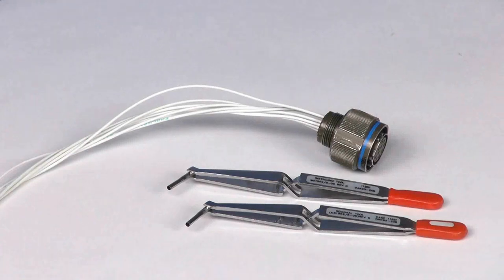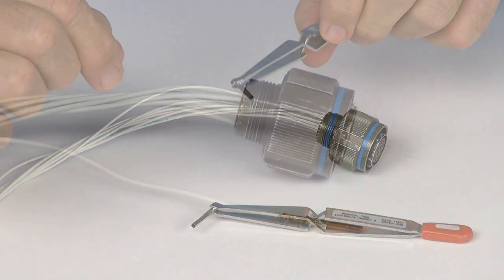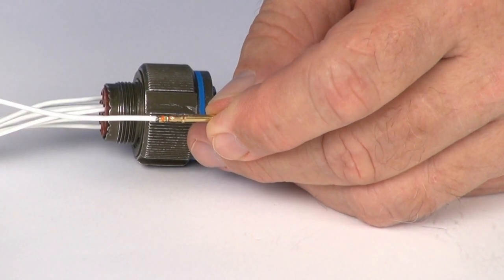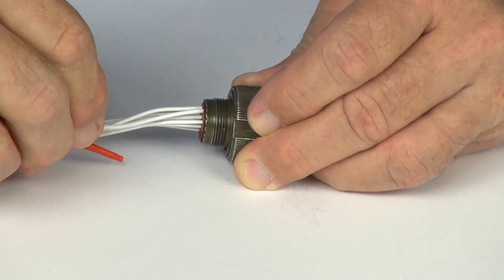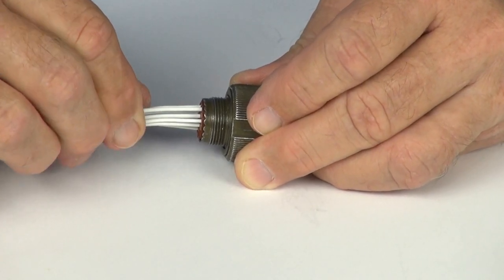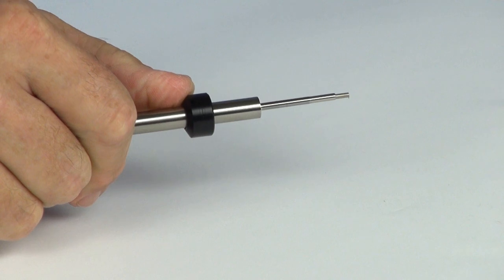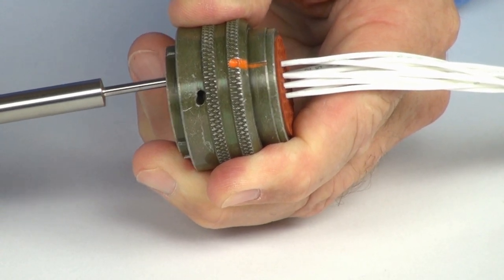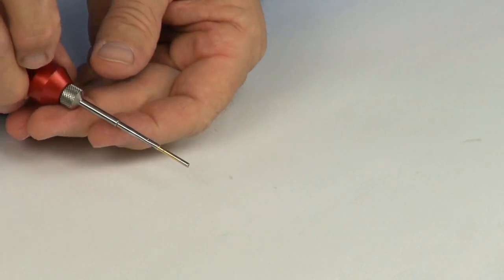Insertion Removal Tools